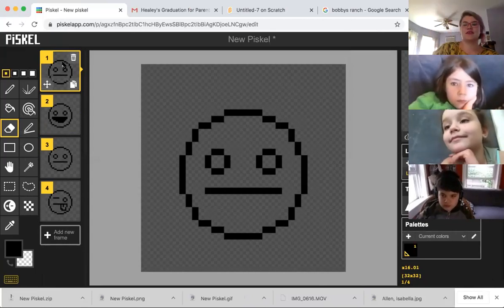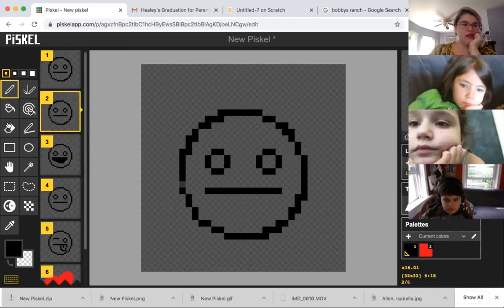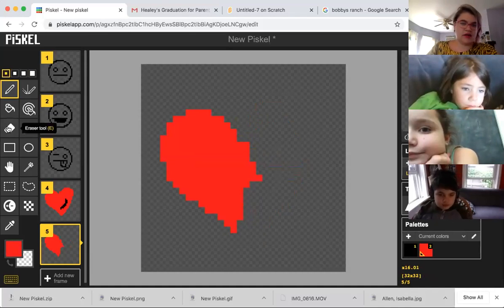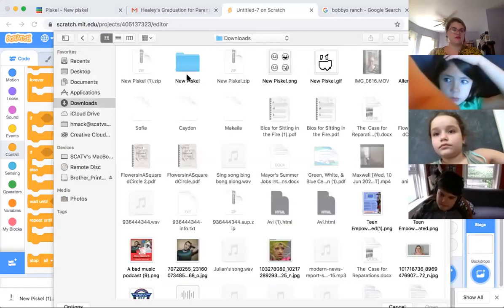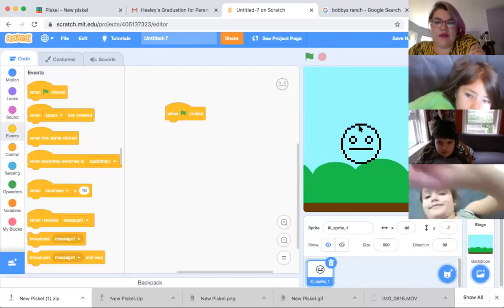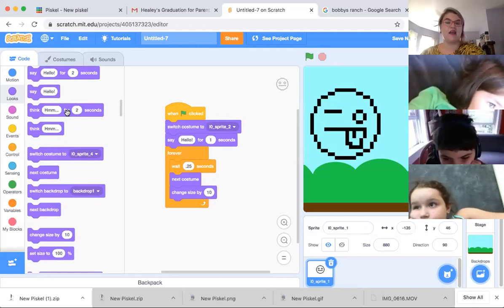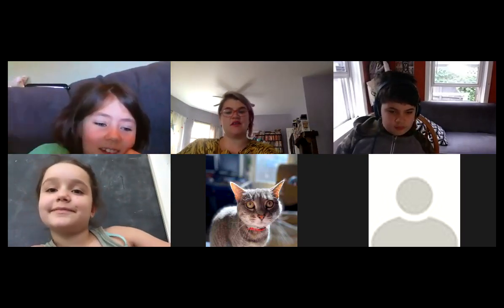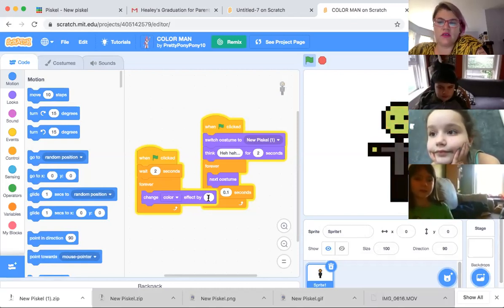How to Use Piskel to Make 8 Bit Animations in Scratch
Learn how to use Piskel to make cool 8 bit animations in this fun tutorial featuring SMC's Heather McCormack.